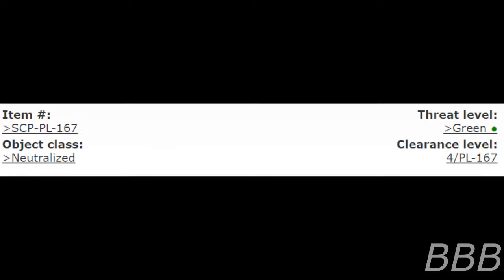SCP PL 167 The Macedonian| Department of Abnormalities Site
SCP-PL-167 is a site that housed an anomaly contained by the Department of Abnormality which was neutralized some time after it was rediscovered.